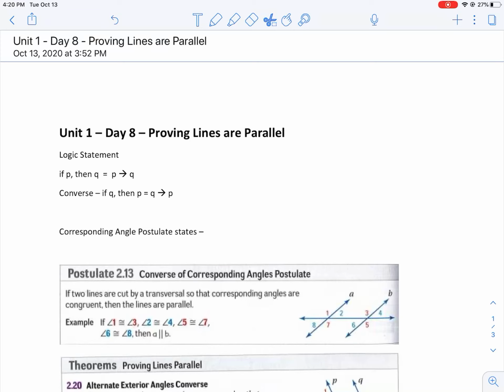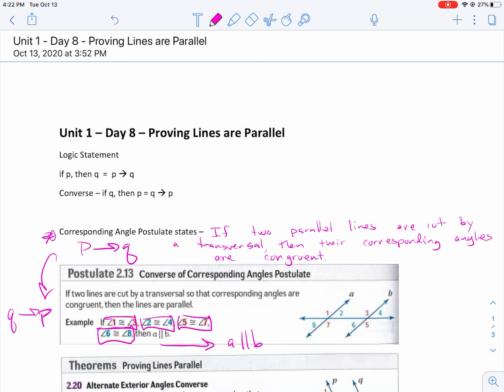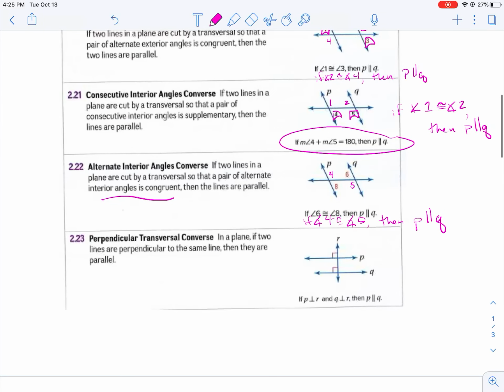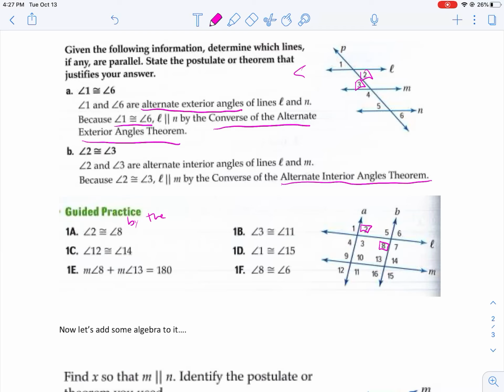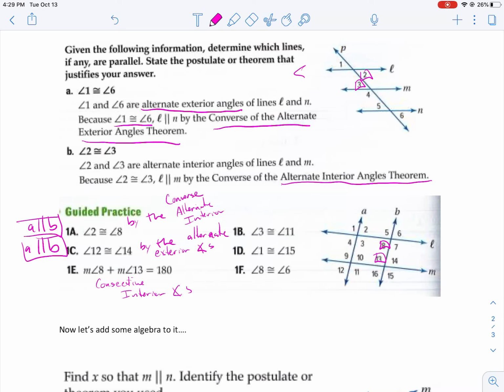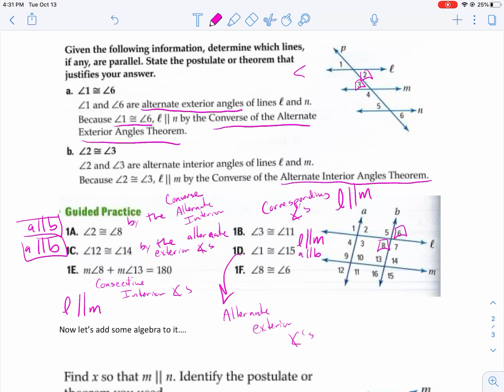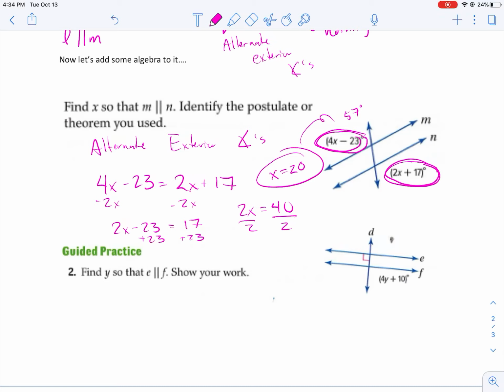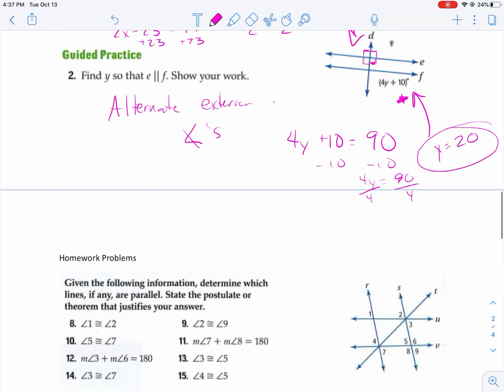Unit 1 - Day 8 - Proving lines are Parallel